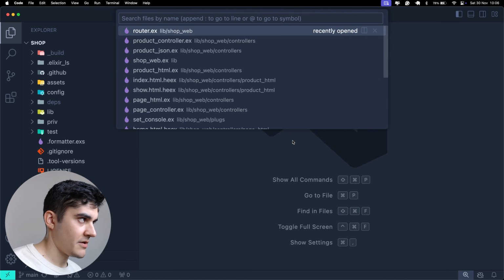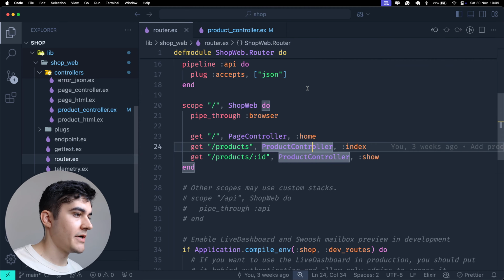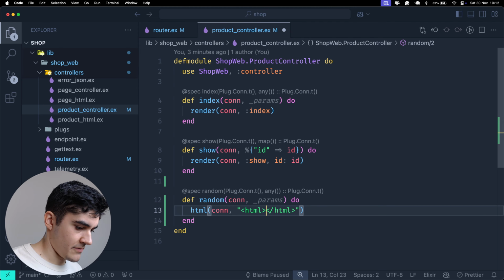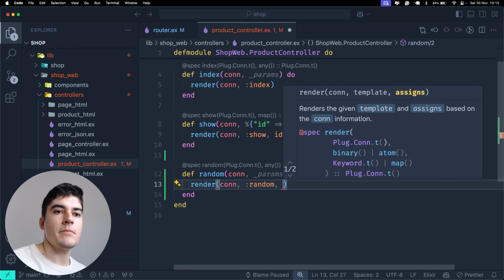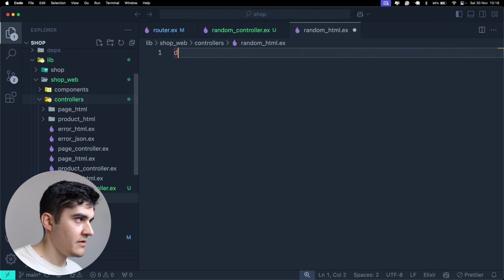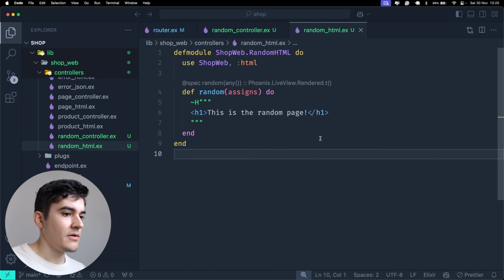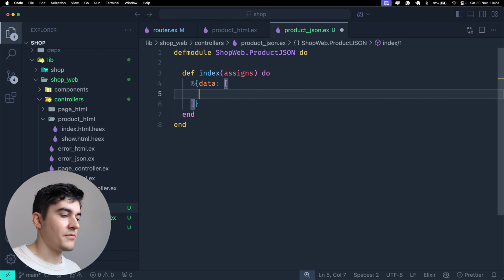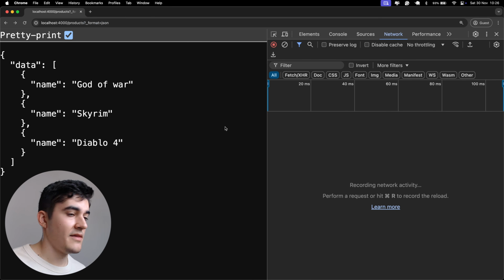Phoenix crash course #8: Controllers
Course content:
0:00 - Intro
0:37 - What is a controller?
1:38 - Actions
2:38 - Rendering plain text
4:22 - Fixing the /products/:id bug
5:34 - Rendering HTML
6:46 - Rendering JSON
7:54 - How does the render function work?
14:32 - Rendering HTML and JSON on the same controller
18:08 - Switching formats with "_format=json"